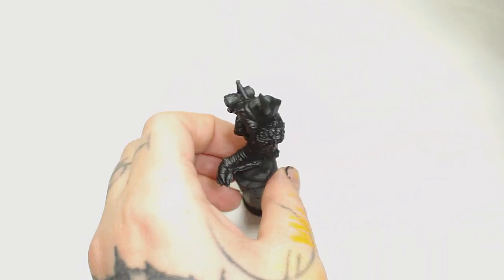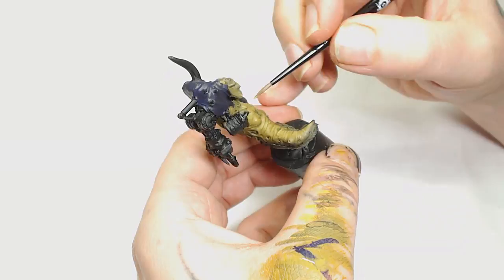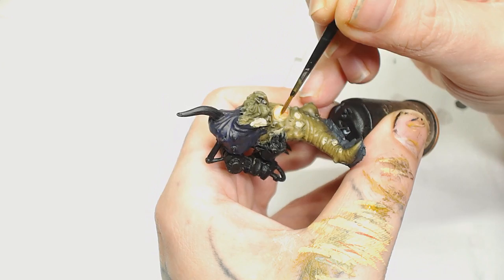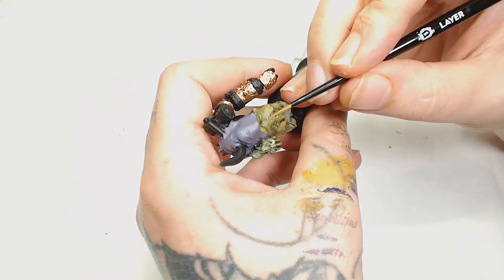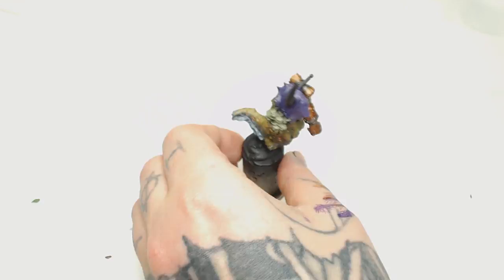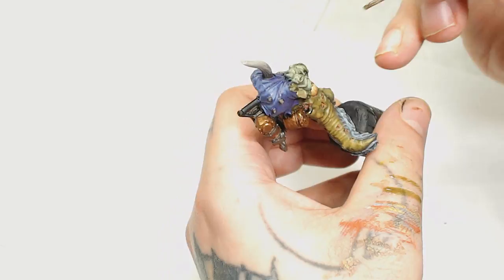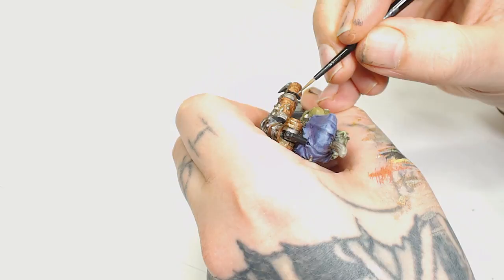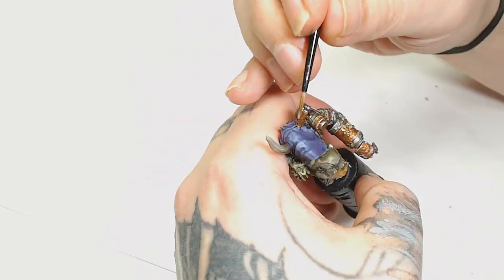Herald Of Nurgle Painting Tutorial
Lots of demons this month. Here is the Herald of nurgle painted in a slimy slug fashion. If you like our content and want to see more of what we do follow our other social media through the links below and dont forget to check out the link for discount hobbie supplies.